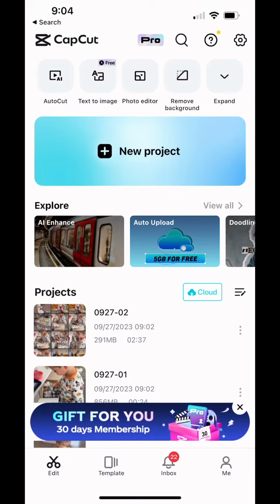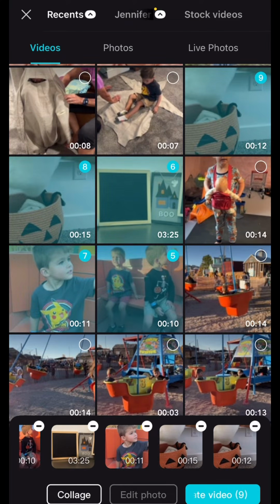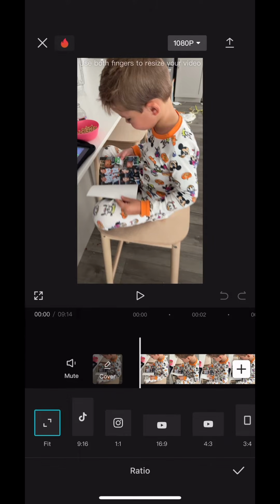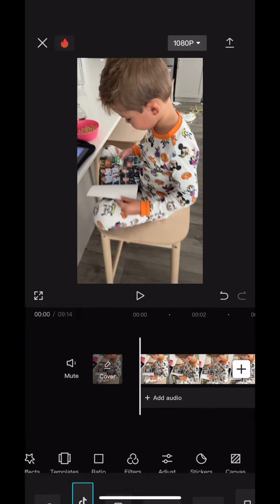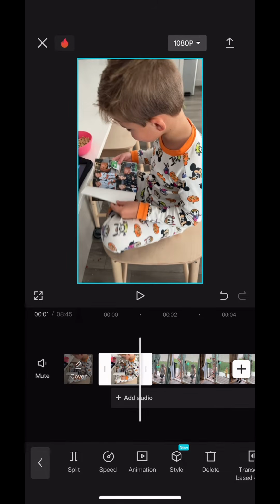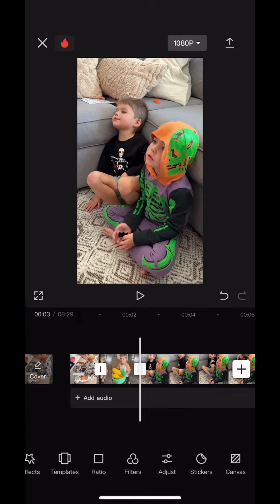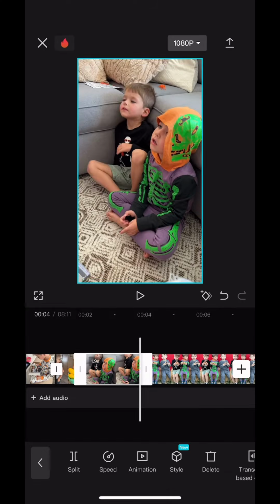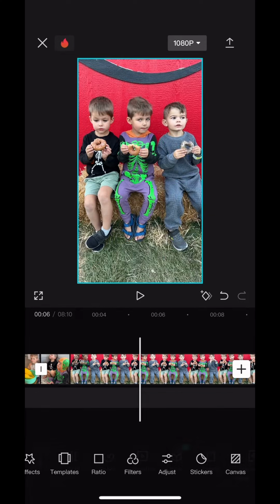How to make a 1 sec video on CapCut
How to make a one second video on CapCut.